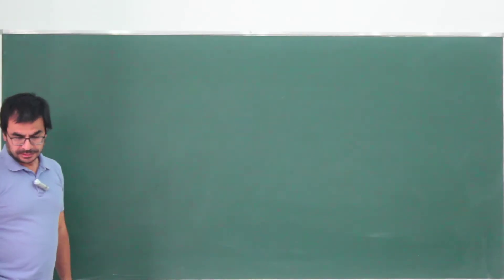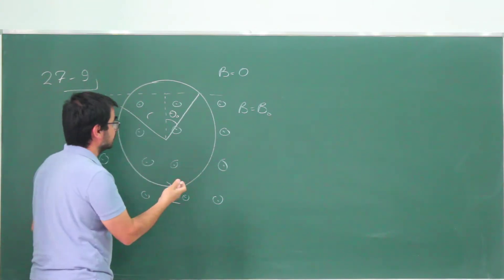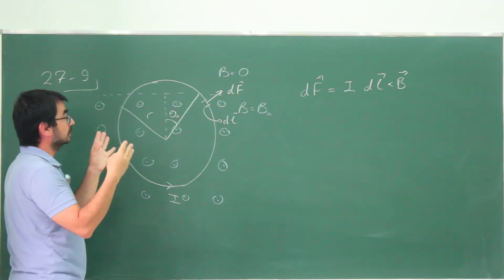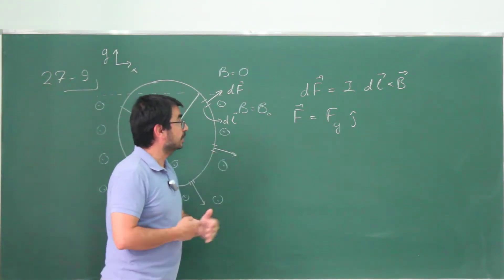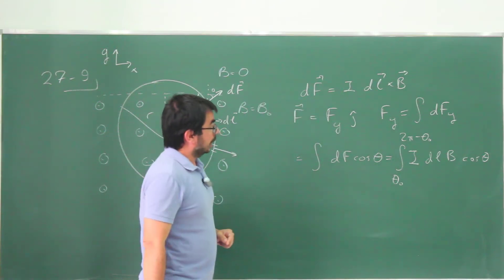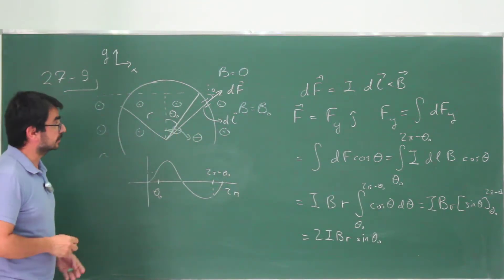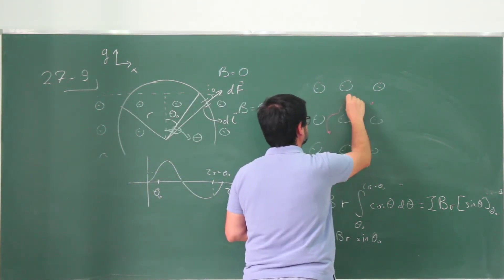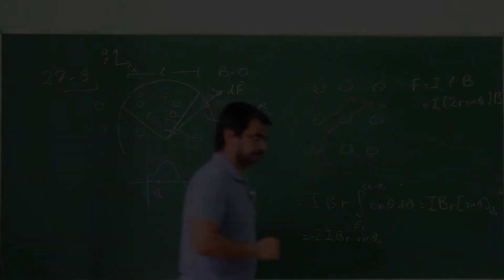Giancoli Physics, Chp27, Prob09 -- PHYS106 -- METU